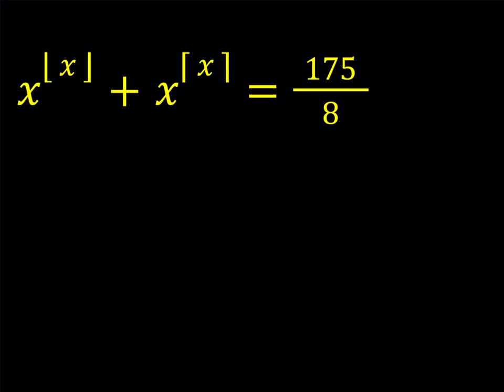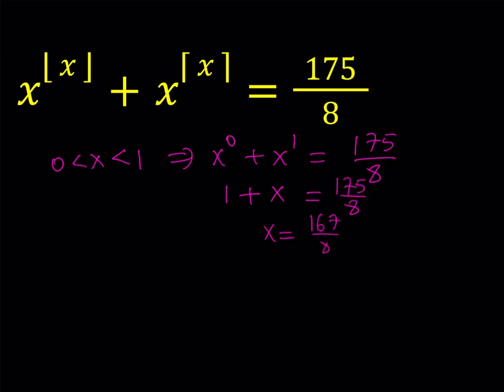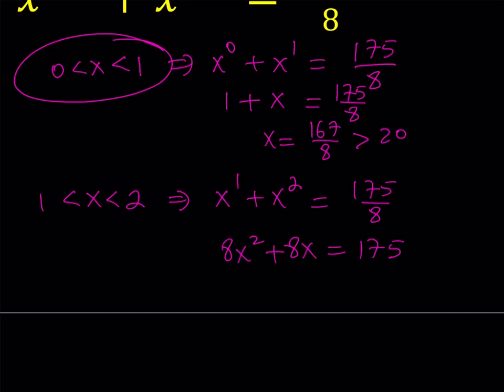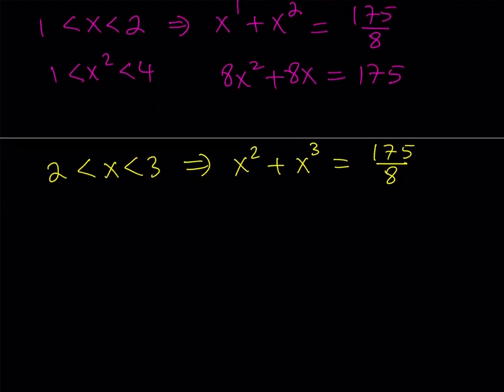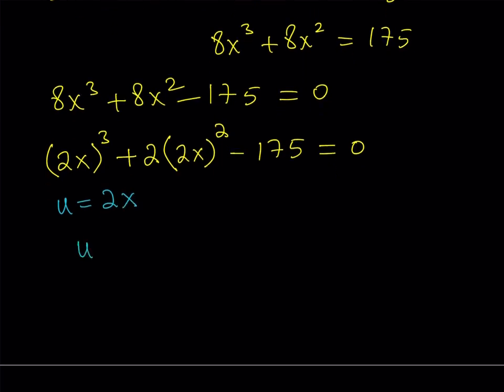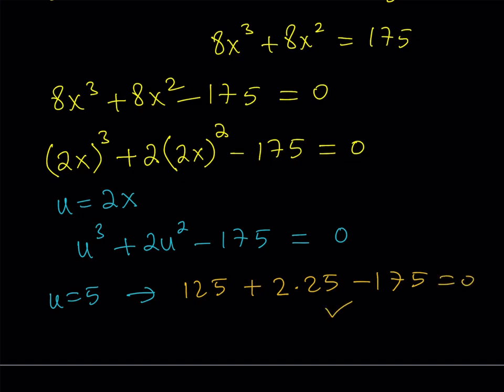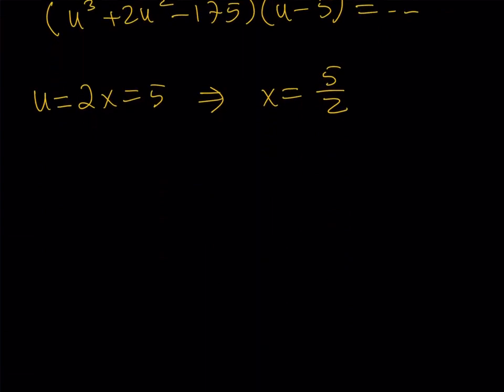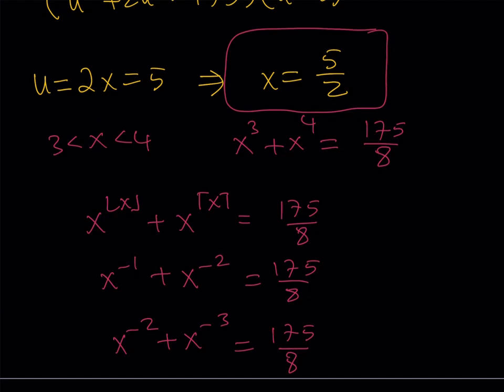How to Solve an Exponential Floor and Ceiling Equation